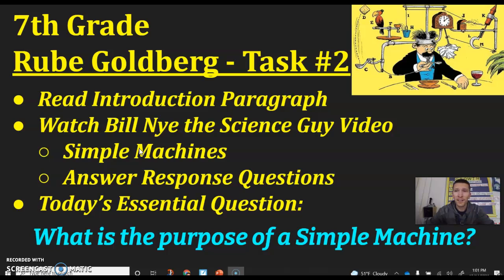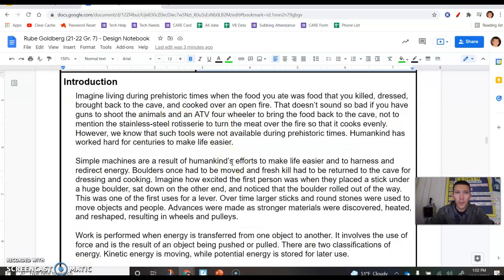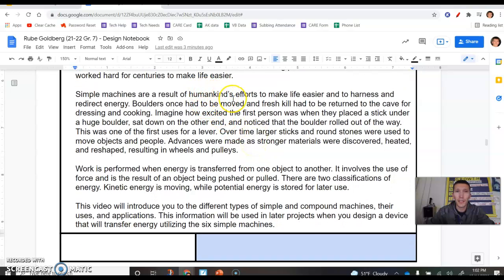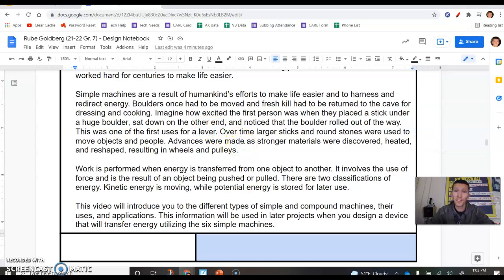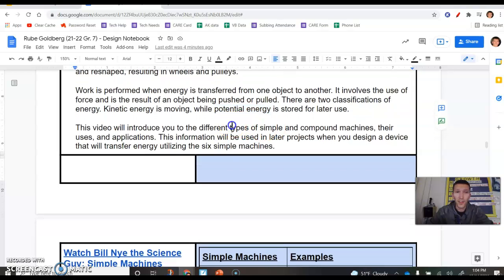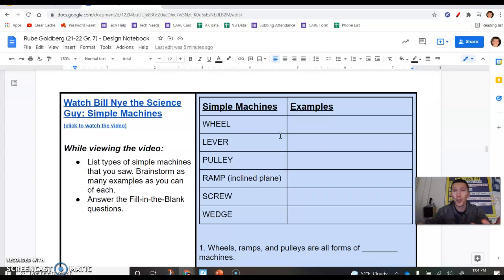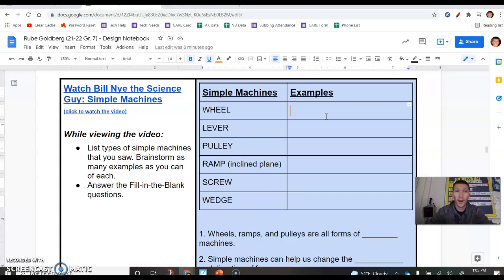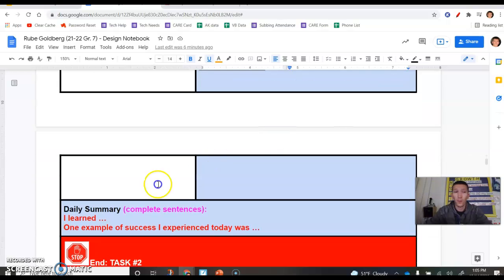Rube Goldber Task #2